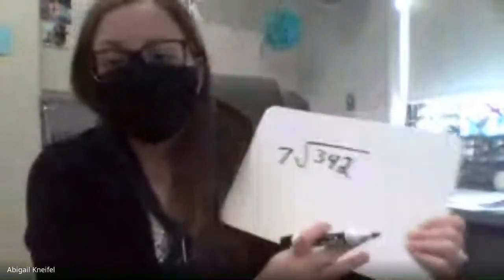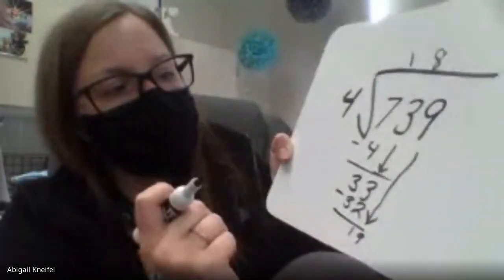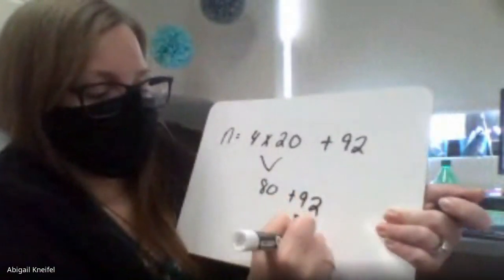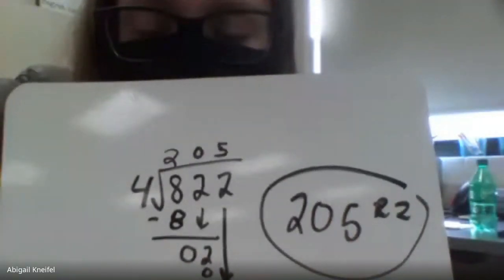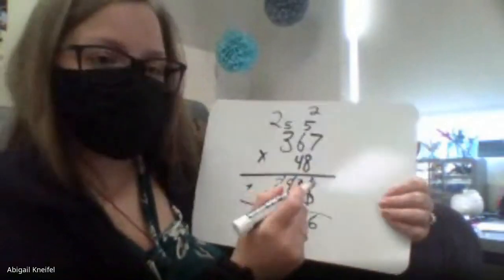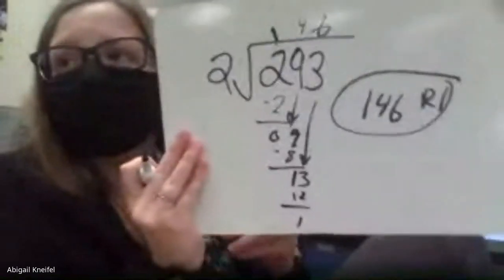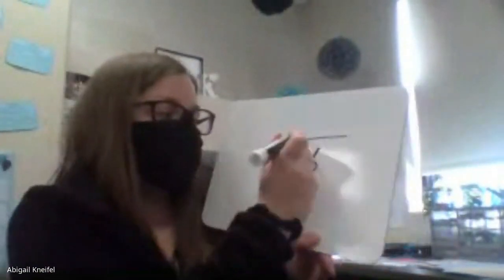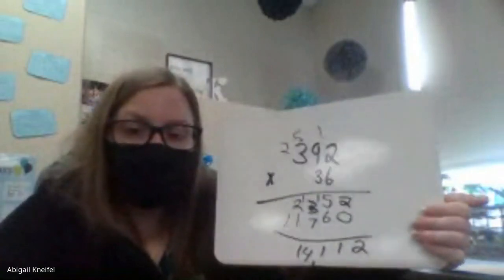Math RTI (Tues.) 9/29